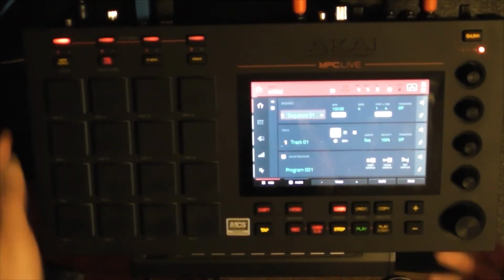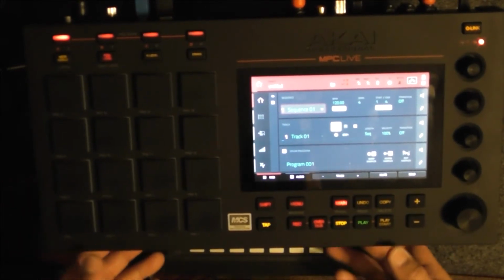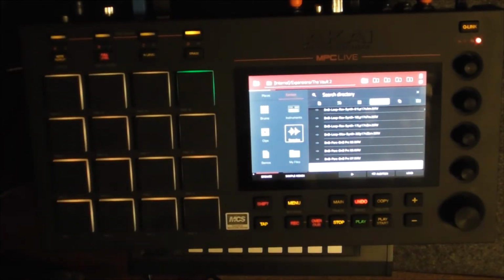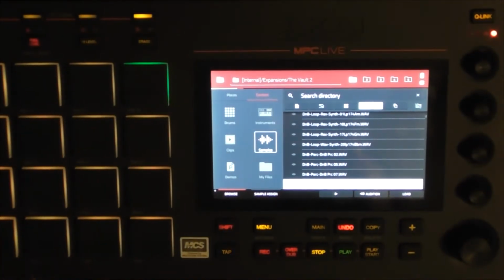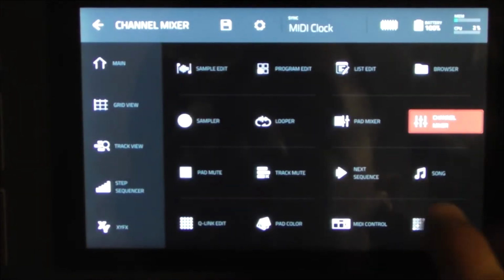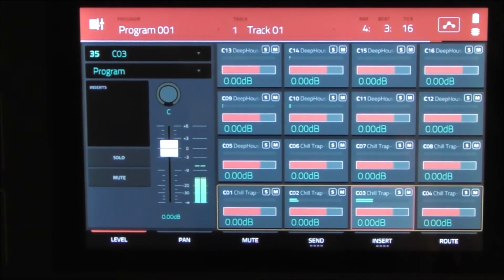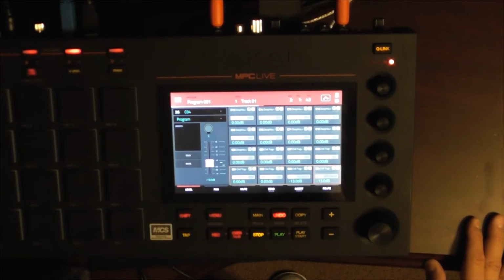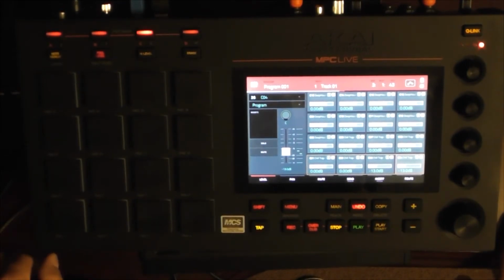MPC Live & Toraiz SP-16 (Using Pad Banks)